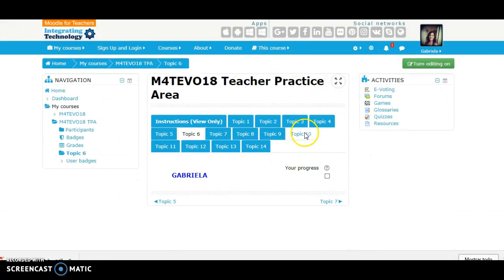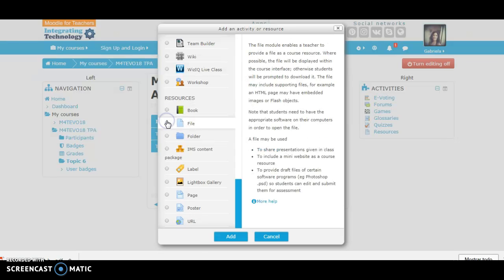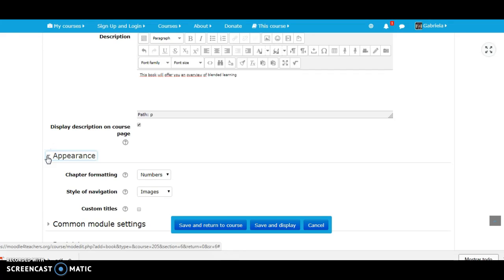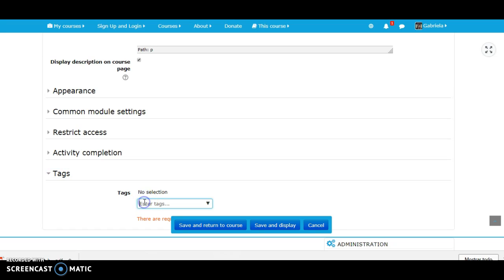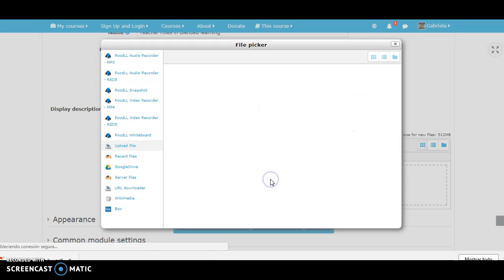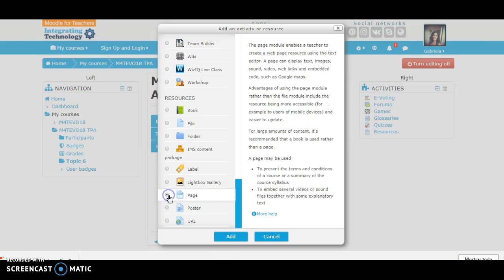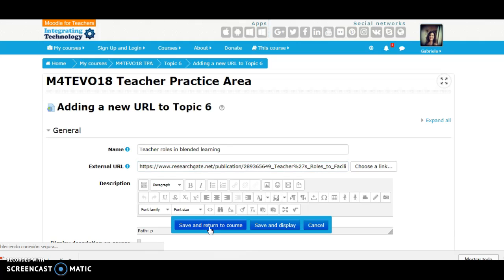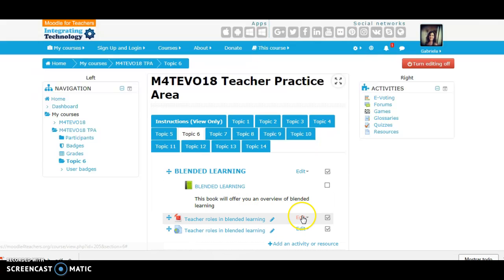Exploring resources in TPA